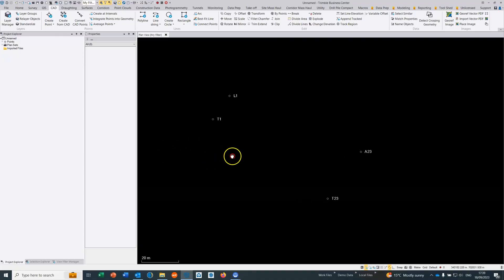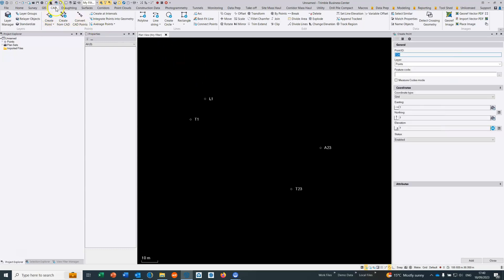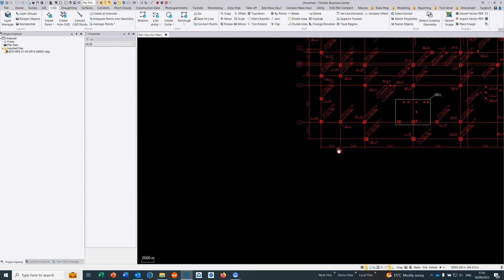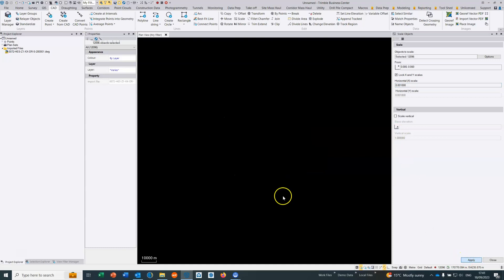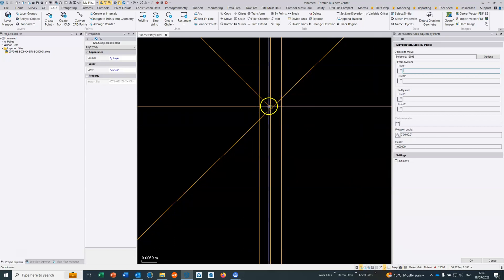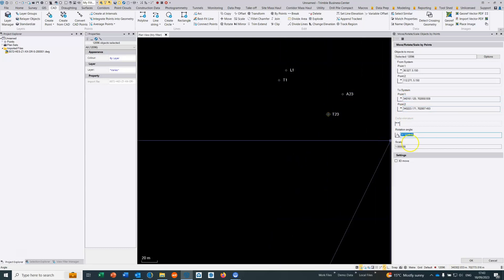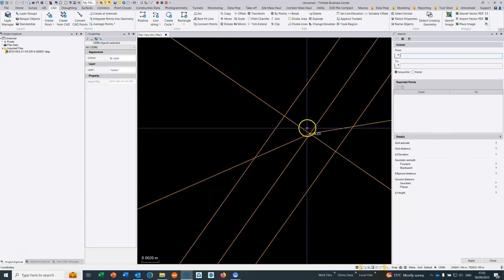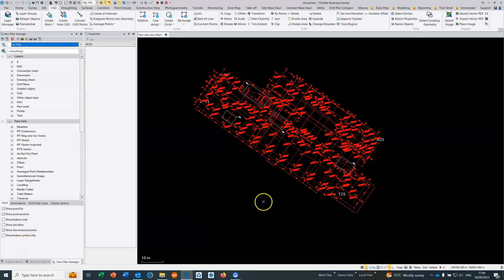Moving Scaling and Rotating Data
This video shows the tools that can be used in TBC to move Scale and rotate data to prepare for setting out.